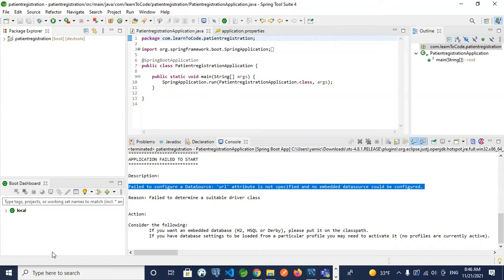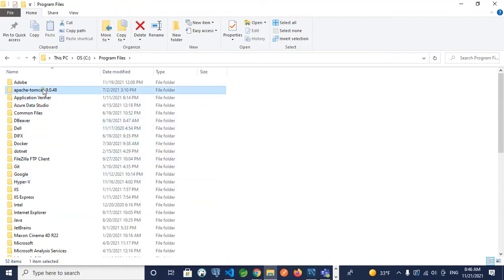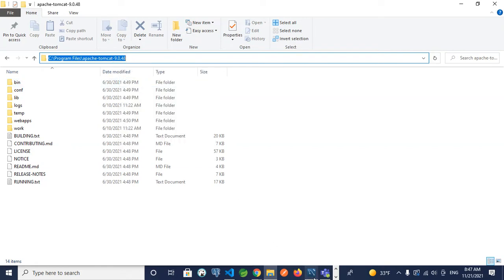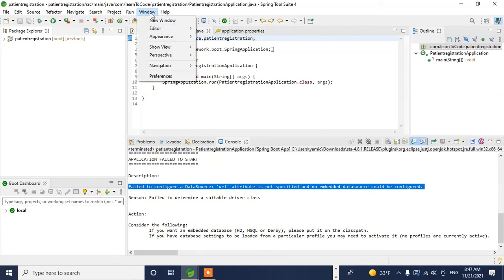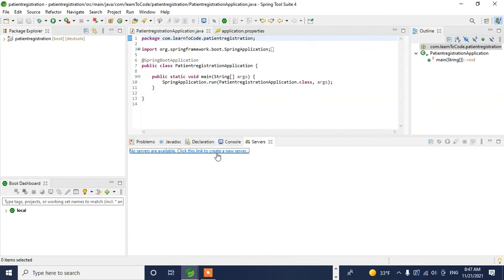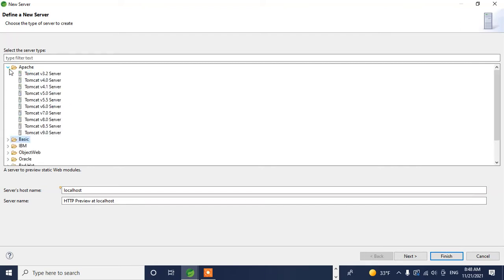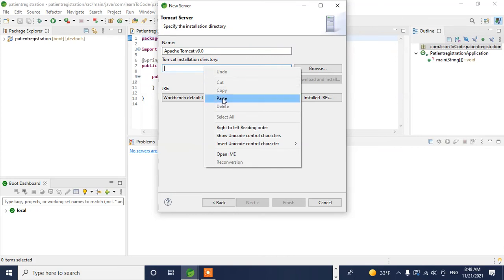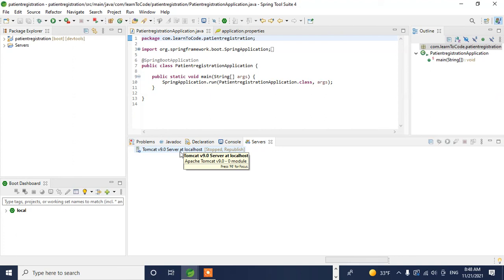How to configure Apache Tomcat for spring boot project?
This video will demo how to configure Apache tomcat server to run spring boot project.